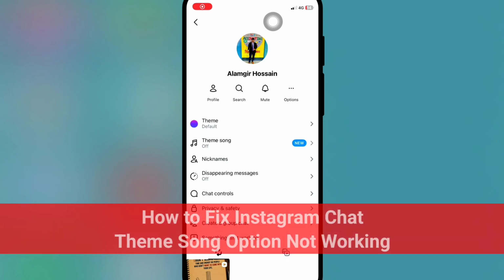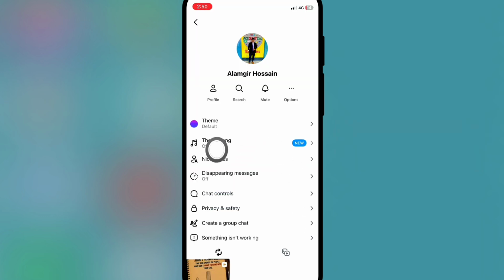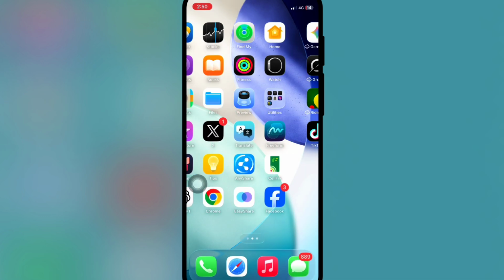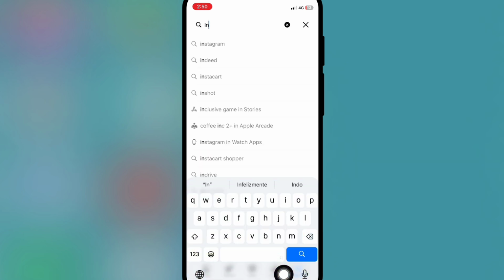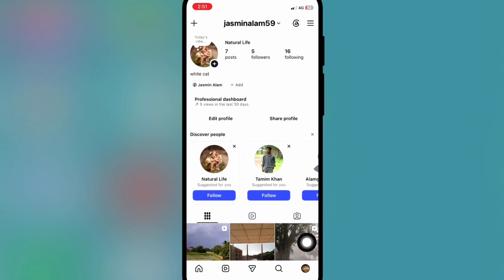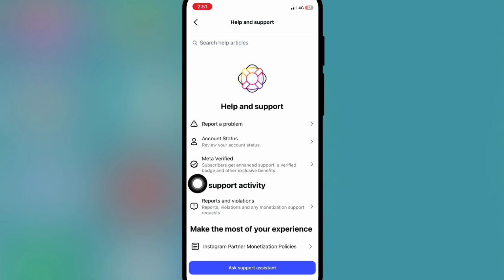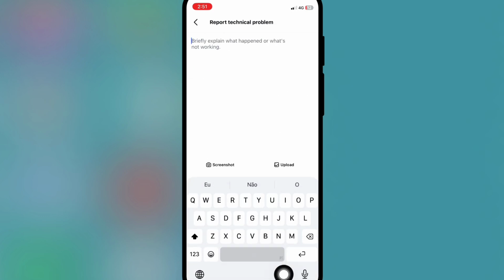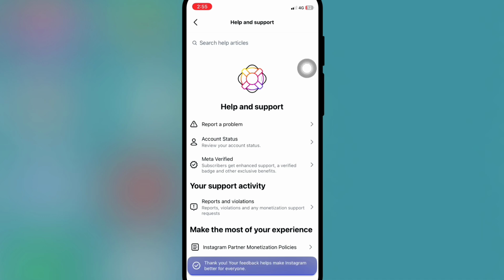Instagram Chat Theme Song Option Not Working || How to Fix Chat Theme Song Not Working On Instagram